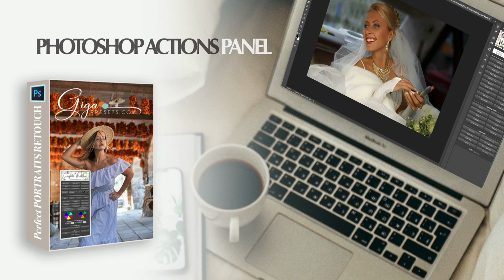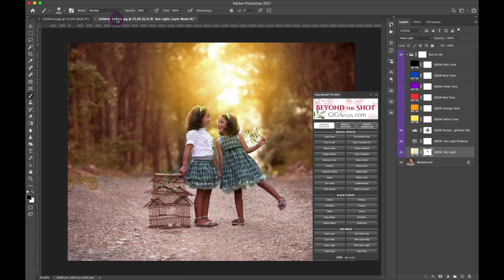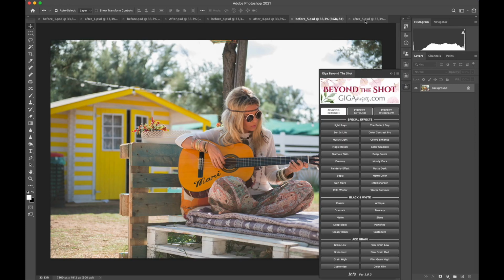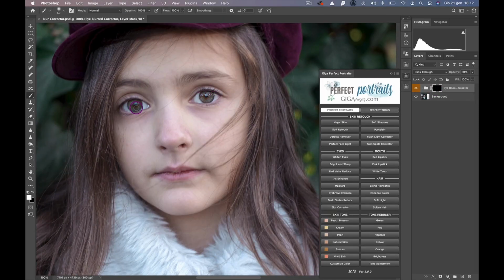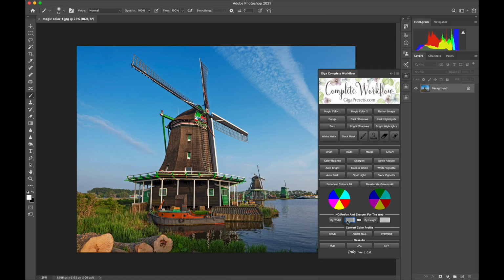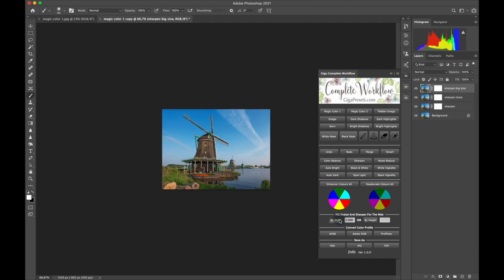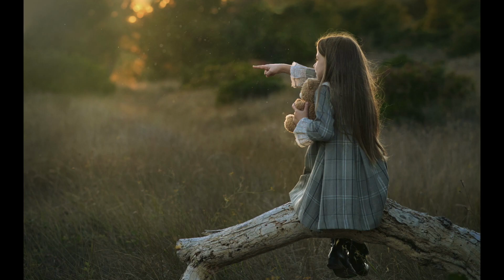Gigapresets Actions Panel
Outstanding Photoshop Actions  !!!
Increase your creative power with our collection of Photoshop Actions.
A series of new tools carefully designed to help thephotographer express  all his creative ability.
The Panels graphic layout and Actions are designed and developed in order to optimize the workflow and make it fluid and organized drastically reducing your interaction with the structured Photoshop interface.

Each Panel integrates our optimized workflow, the Actions Panel will be your companion from the opening of the picture in Photoshop onwards, you can choose where best to place it according to your needs, our graphical layout integrates perfectly with the photoshop system, making work pleasant and not tiring.

Don’t waste time with Photoshop’s complex interface, editing your shot has never been easier.